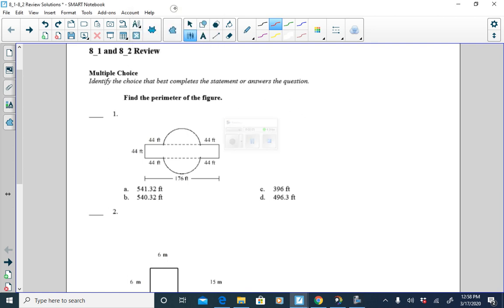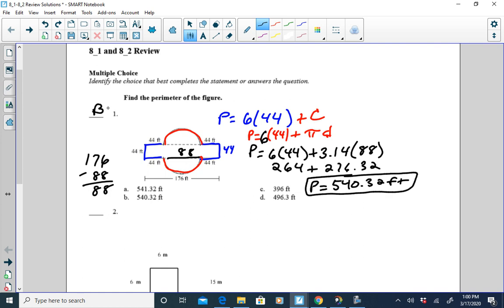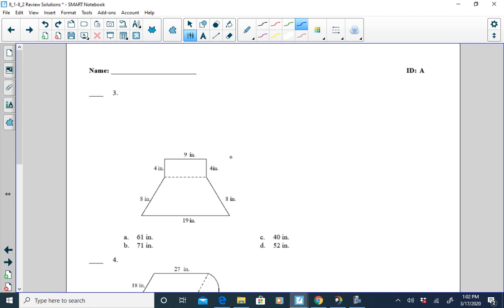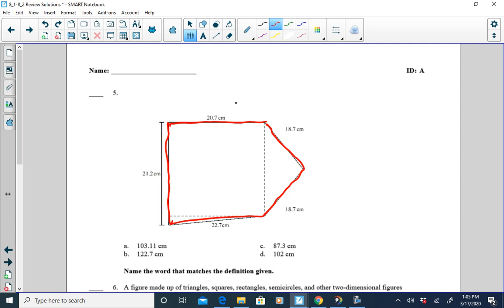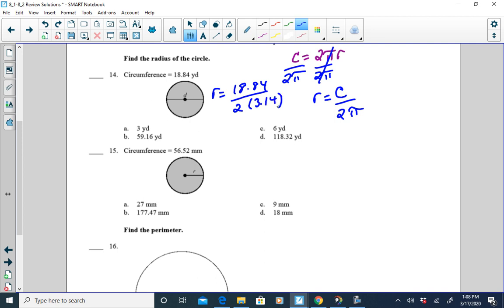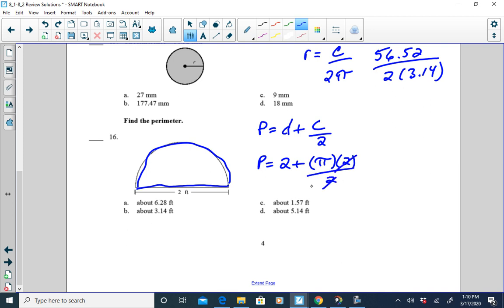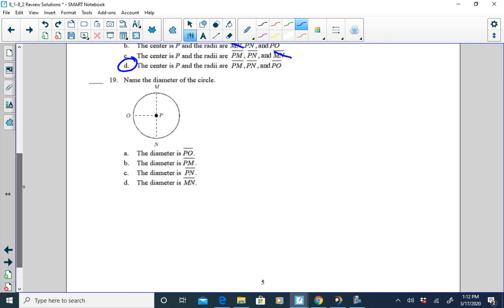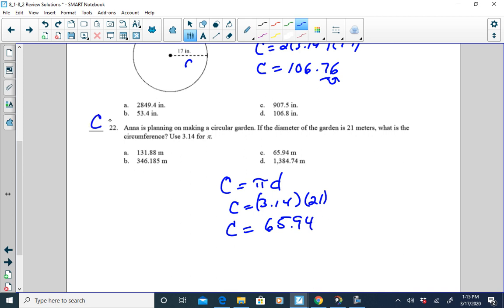8 _1 - 8_2 Review Solutions